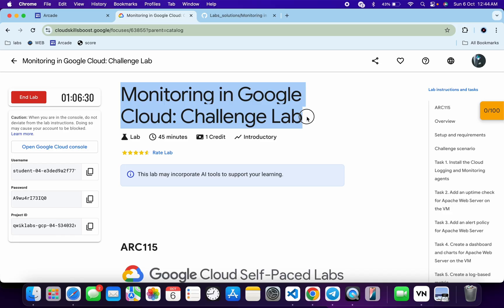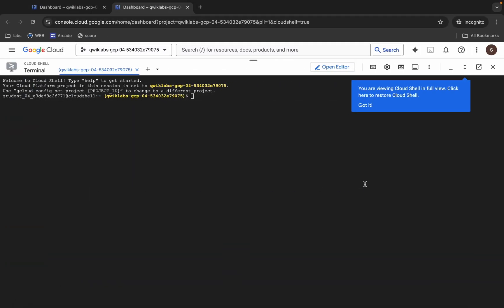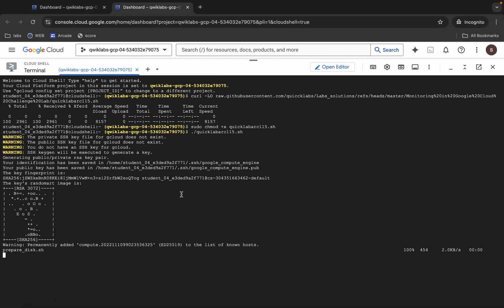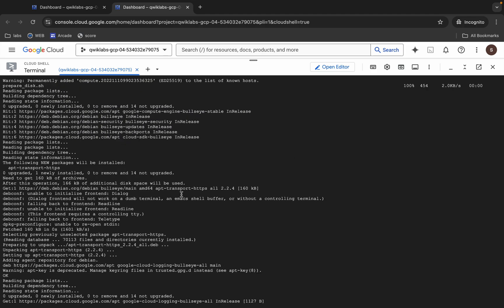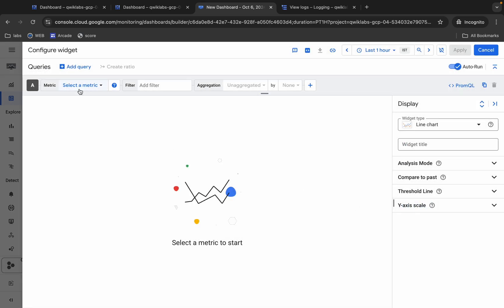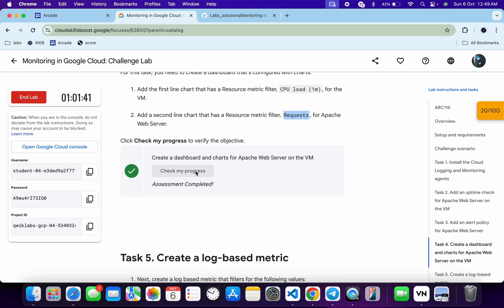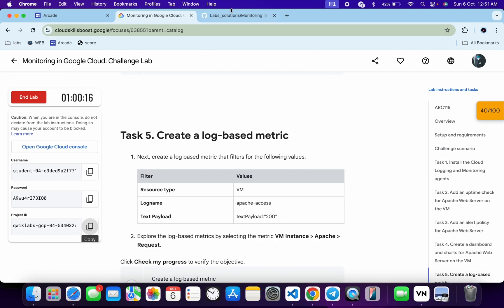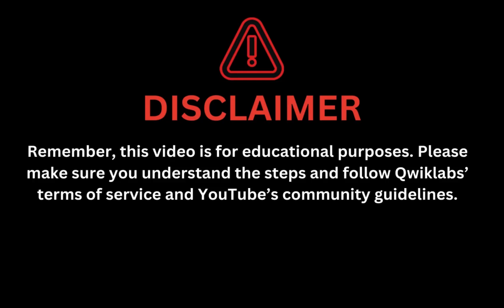Monitoring in Google Cloud: Challenge Lab || qwiklabs || ARC115 || [With Explanation🗣️]